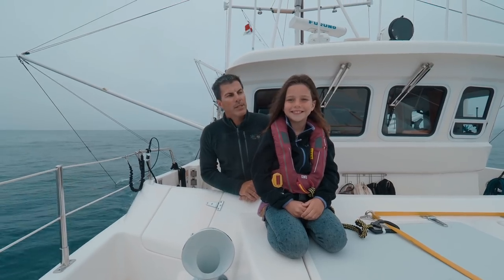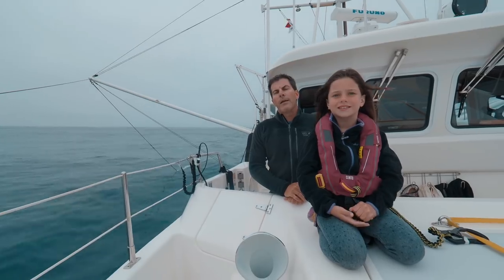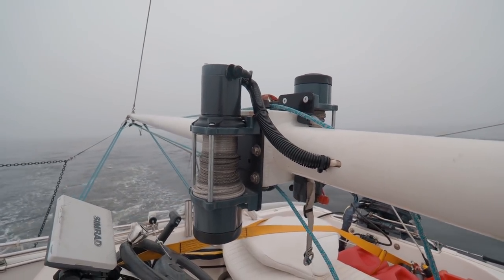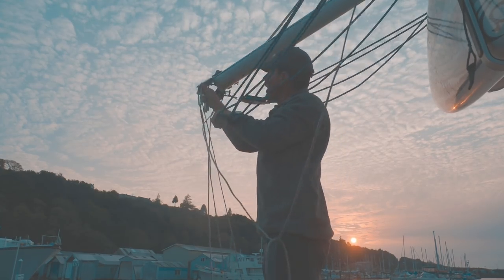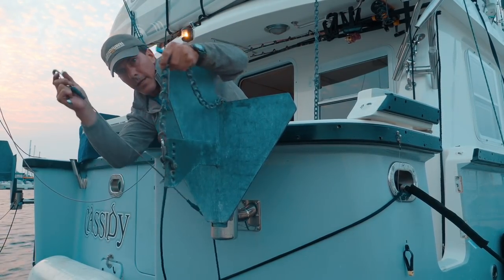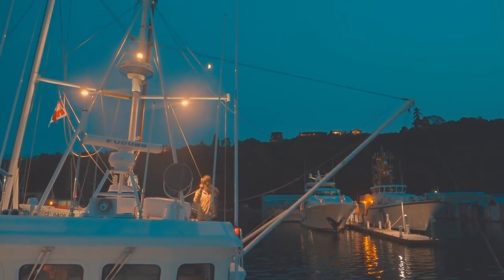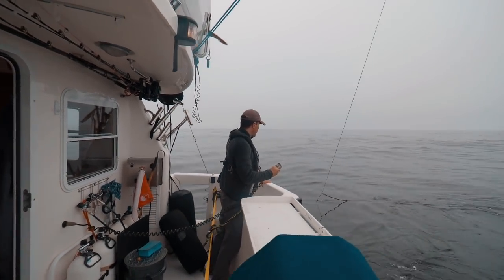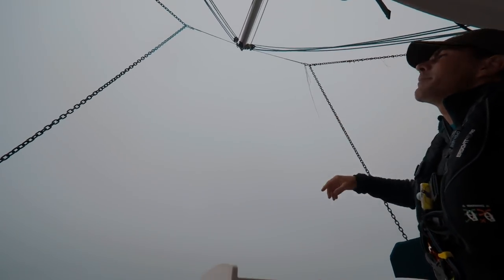Using Paravane Roll Stabilizers on an Ocean Crossing Powerboat - Nordhavn 40, M/V Cassidy, Ep. 11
This video is an overview and how-to about using passive paravane roll stabilizers on our Nordhavn 40 Passagemaker powerboat.  We show specific information about how they are rigged and used on our Nordhavn 40, but because there are so many ways that paravane systems are rigged on boats, your mileage may vary on how the information transfers or applies to other the boats.

For a detailed technical look at not only paravanes, but other forms of stabilization for small boats, we highly recommend the classic text Voyaging Under Power by Robert P. Beebe:

Contents of this video:

Intro: 31:15
Overview of Components: 2:30
Rigging Paravanes: 5:05
Deploying Paravane Fish: 14:37
Recovering Paravane Fish: 16:34